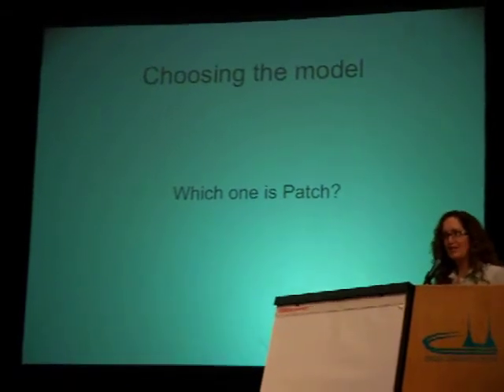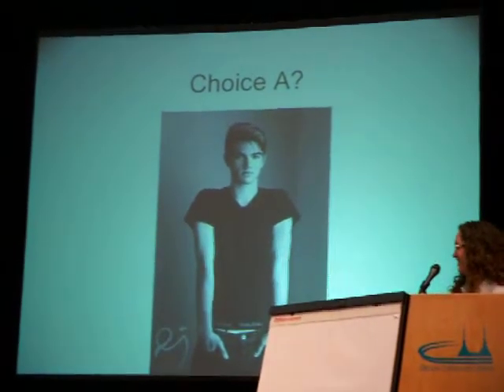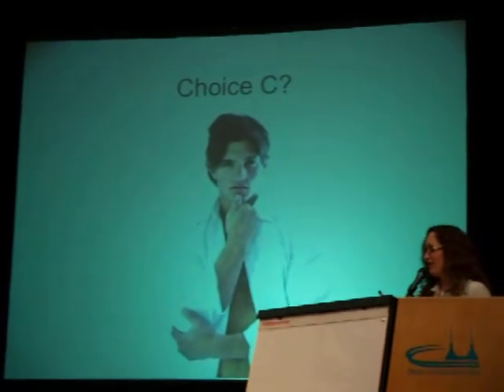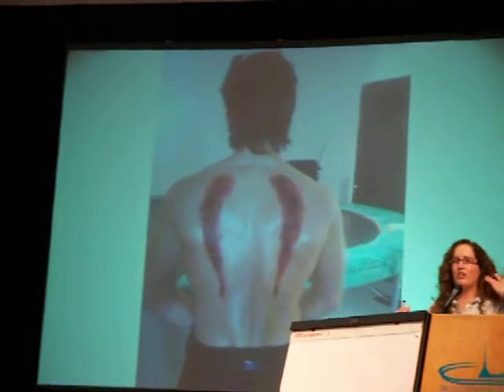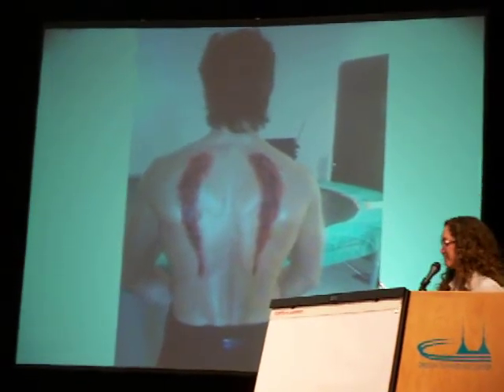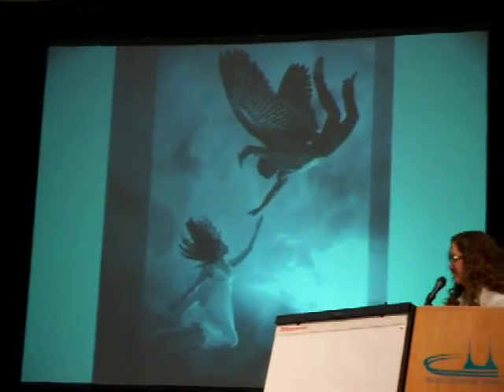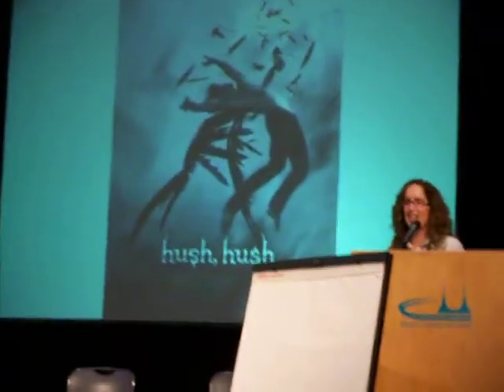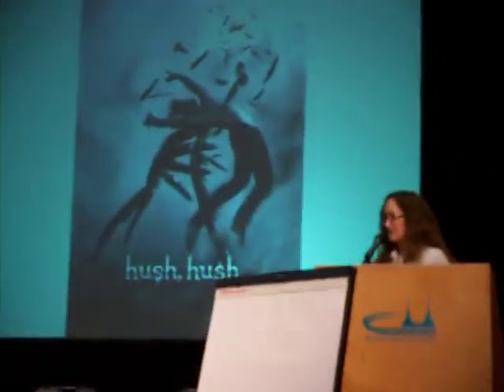Becca Fitzpatrick discussing Hush, Hush's cover at Wordstock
Becca Fitzpatrick discussing the cover of Hush, Hush and sharing several behind-the-scenes photos of covers that were considered before the final image was chosen.  Wordstock in Portland, Oregon 10/10/2010